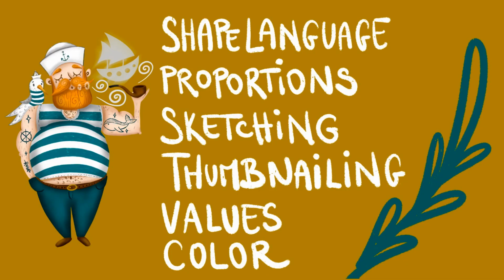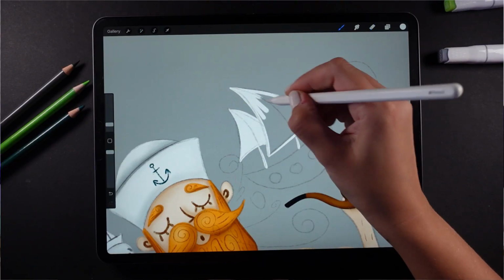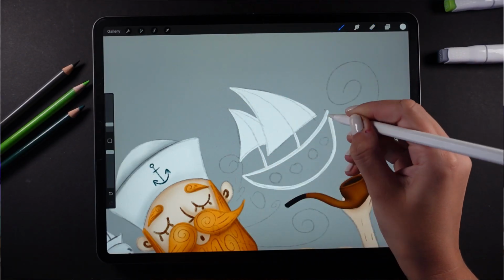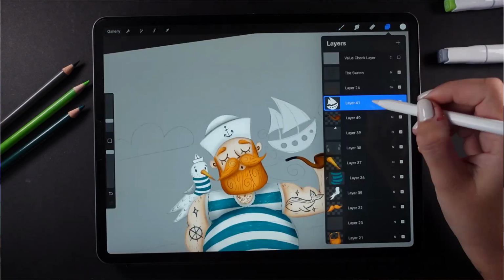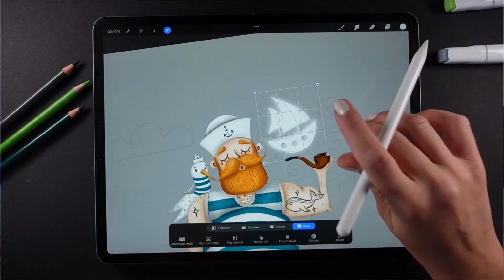Character Design For Beginners - Create Your First Human Character Class Intro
This video is the introduction to my class on Skillshare - "Character Design For Beginners - Create Your First Human Character".

Grab a 1 Month Free Premium Membership and watch the class

In this class you will learn how to create a human character. You will learn the basics of character design, shape language, how to stylise human anatomy, we will do a lot of sketching and thumbnailing and I will show you how to work with values and color.

Character design is essential not just in illustration, but in animation, comics, games and more.

Beginner artists tend to avoid creating human characters, and I get it, humans are the most difficult subjects to draw. We see humans every day, so if we draw something off, it will be pretty obvious to others.

But you know what is great? Even though there are some universal truths, that I will be teaching you in this class, everyone is unique and there isn’t a universal “correct” way to draw a character. In this class you will have the possibility to find YOUR WAY of drawing characters!

In this class I will be teaching you a pro step-by-step workflow that can get you any time from an empty page and a creative block, to a fully developed character design concept. By the end of this class you will be ready to draw a human character of any age, sex and personality.

This class was created with beginners in mind, but it's great for any skill level. You don't need any special drawing skills to complete the class. The step-by-step video guidance and the resources will ensure that even very beginners can complete the class with confidence.

The artistic freedom in the class project make sure that even advanced artists can find the class exciting.

You will only need your iPad with Procreate on it. If you work with a different software, you can still complete the class, but you will need to adjust the steps for yourself.

I am super happy to get started! Aren’t you? Well, see you inside the class!